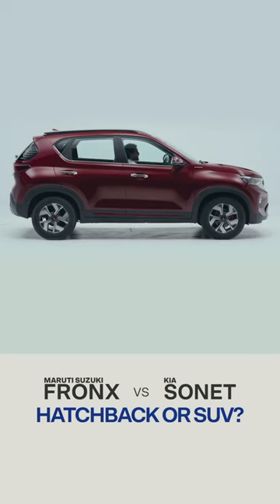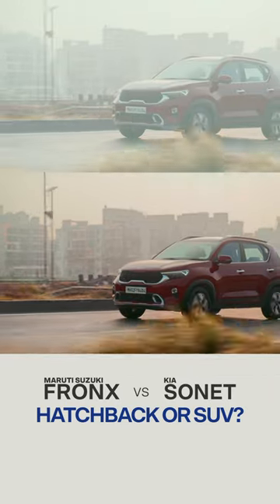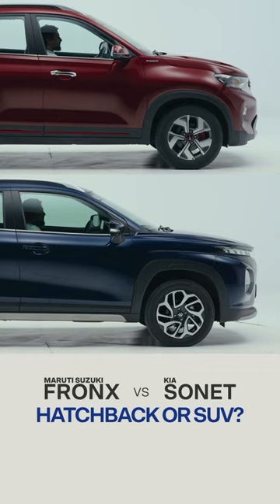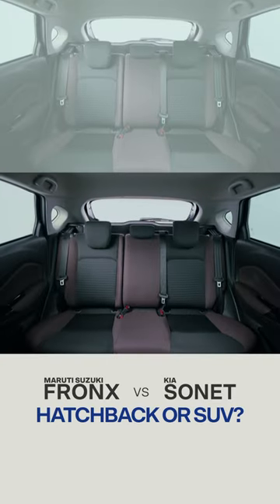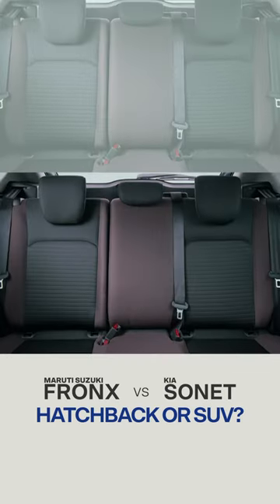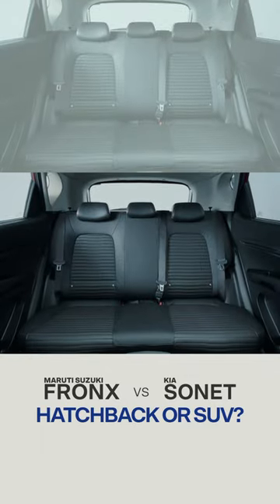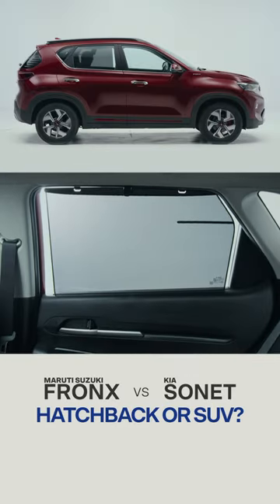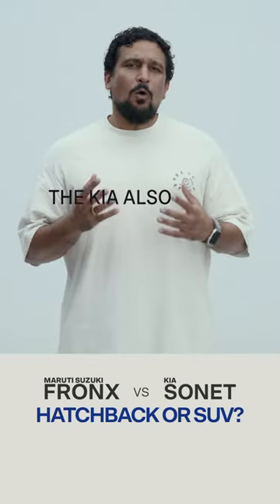Maruti Suzuki Fronx vs Kia Sonet: Hatchback? Or SUV?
You sit higher and more upright in the Kia Sonet, so you think SUV to yourself. The Maruti Suzuki Fronx feels more like a hatchback – lower – but it does have more space and is the more practical family cars says Kartikeya Singhee in this excerpt from our Maruti Suzuki Fronx vs Kia Sonet story